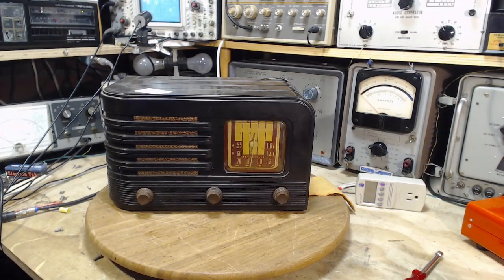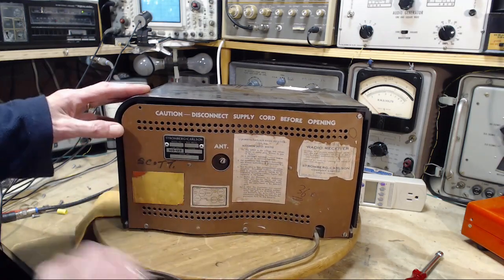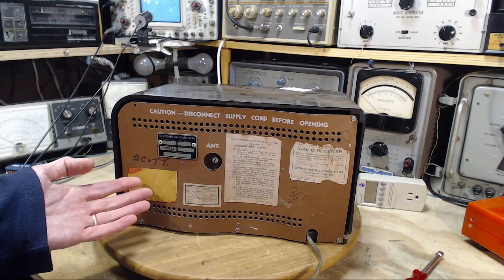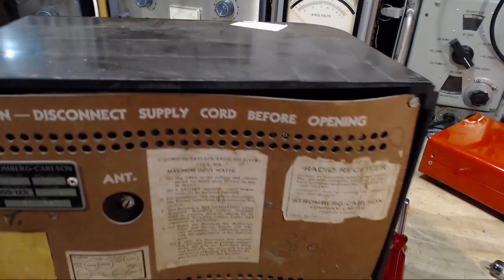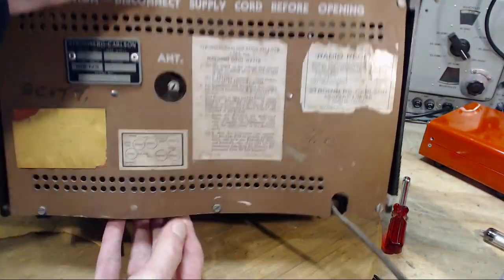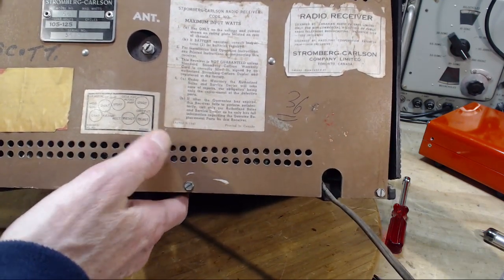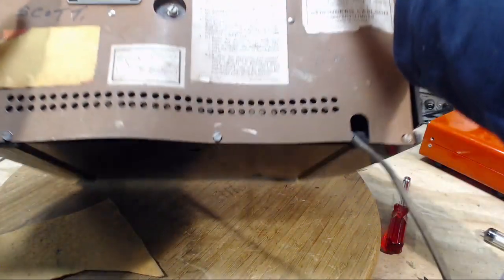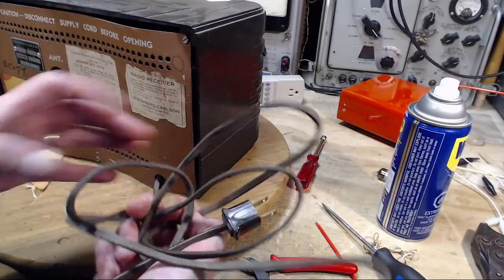Stromberg Carlson 561 Tube Radio Video #1 - Checkout and Startup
I'm starting work on a 1947 Stromberg Carlson BC band radio so I check it out and start it up to see what might need fixing.